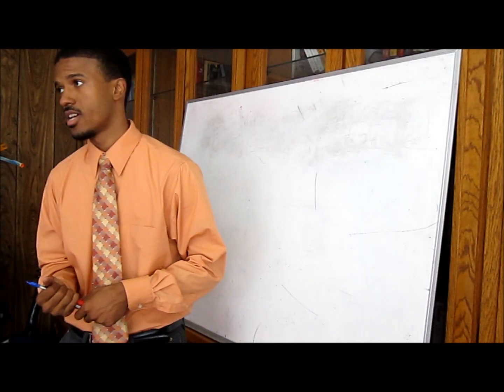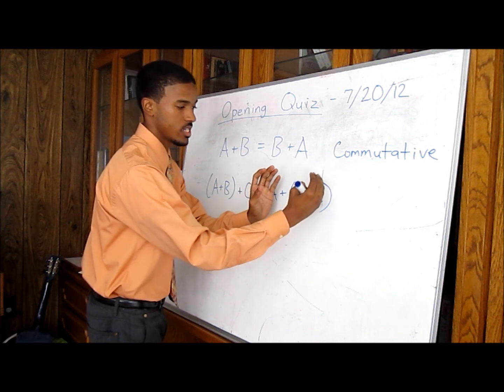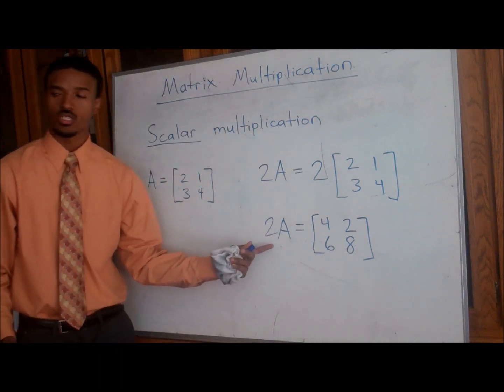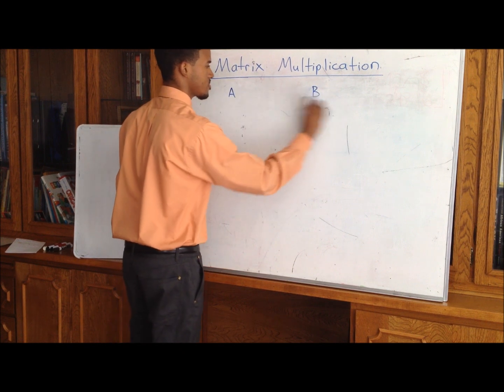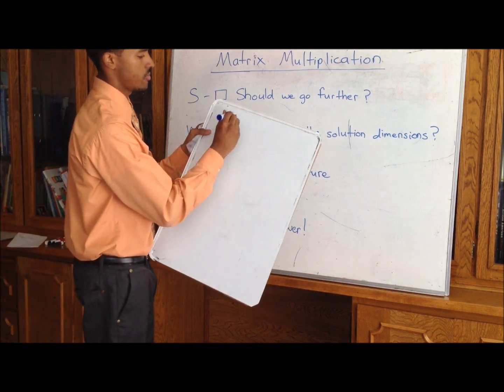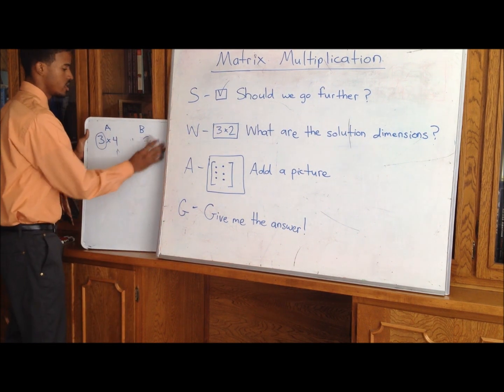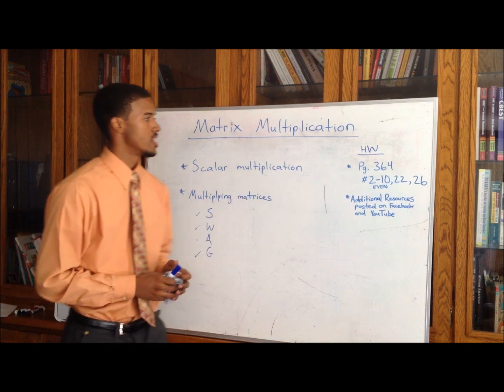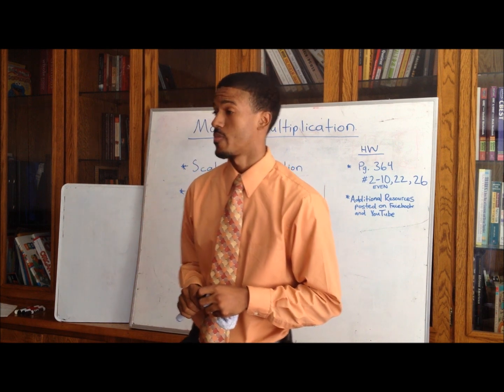Cornell Lacy - Sample Lesson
Sample Lesson On Matrix Multiplication